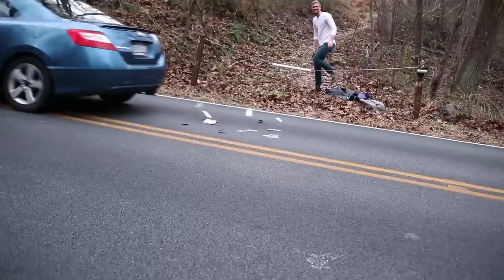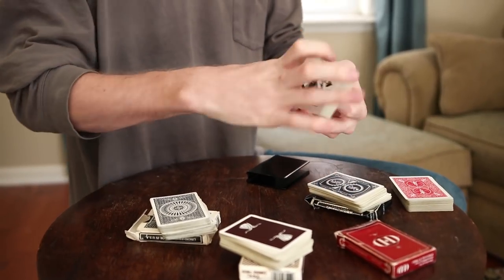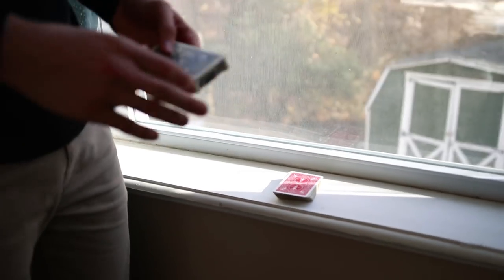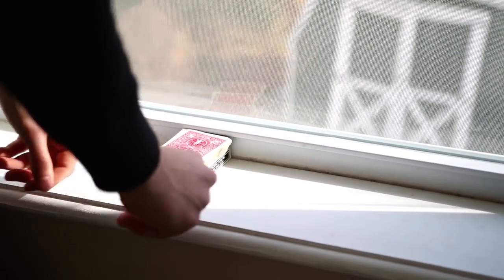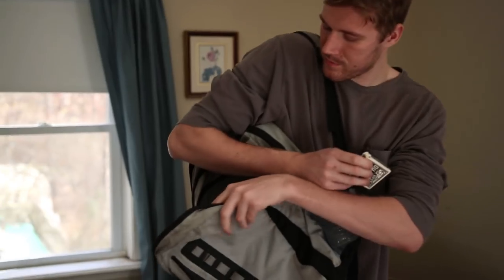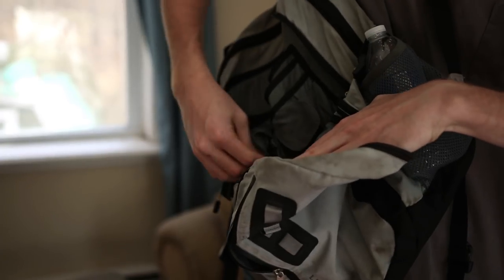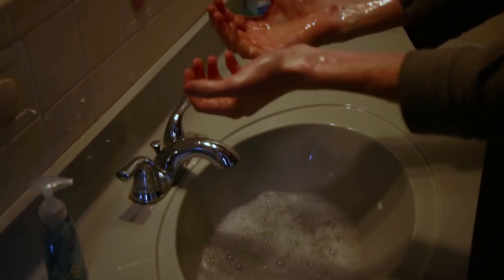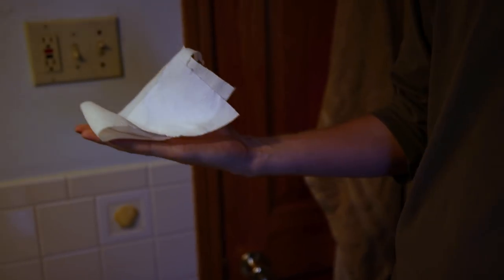How to keep your PLAYING CARDS EXTRA FRESH!!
New cards are cool. Keep them new and cool as long as possible with the tips and tricks presented in this educational video.
PLUS WAIT TILL THE END FOR A BONUS TUTORIAL.

DECK RECOMMENDATIONS:
Tally Ho 2 pack:
Talley Ho 12 pack (brick):
Red Monarchs:
Bicycle 12 Pack: (Best bang for your buck)

OUR EQUIPMENT:
Grant's Camera:
Grant's Favorite Video Lens:
Grant's Favorite Photo Lenses:
Chandler's Camera:
Chandler's B-roll Lens:

LEARNING MATERIALS:
Expert at the Card Table
Paul Curry’s Worlds Beyond